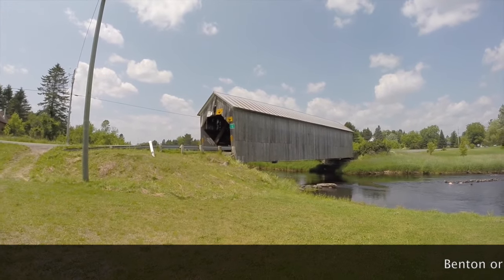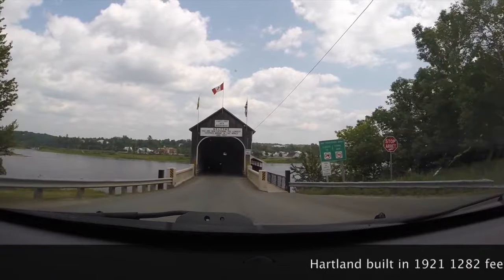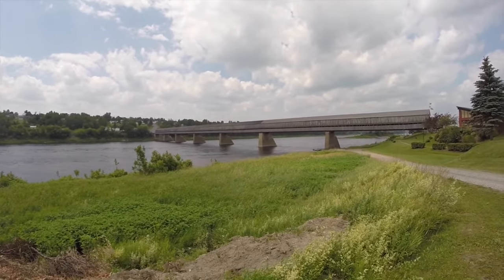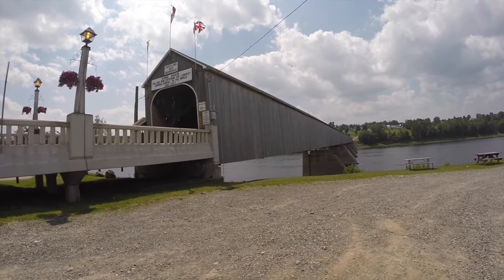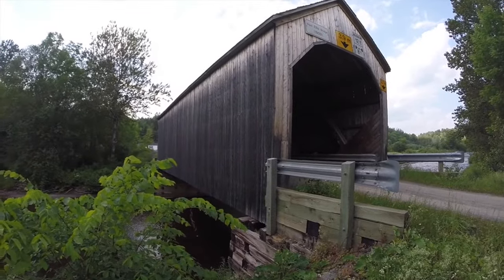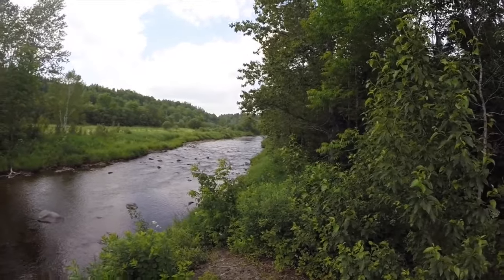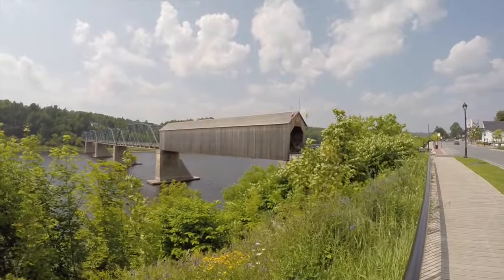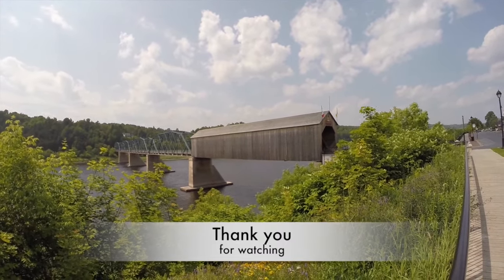Covered Bridges of New Bruswick Video # 3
Covered Bridges of Carleton County including the worlds longest.